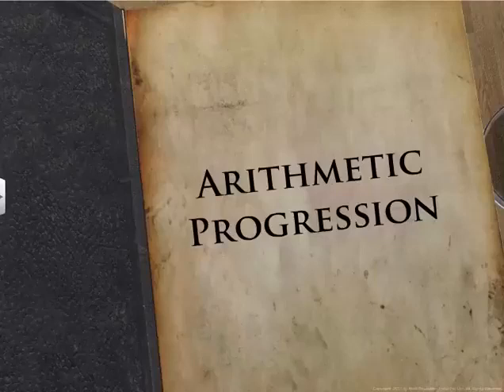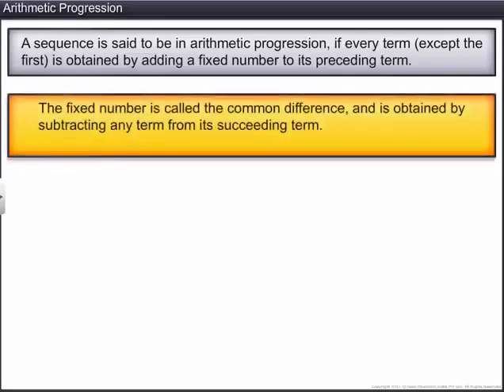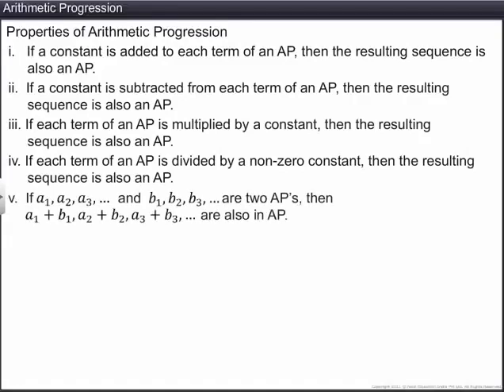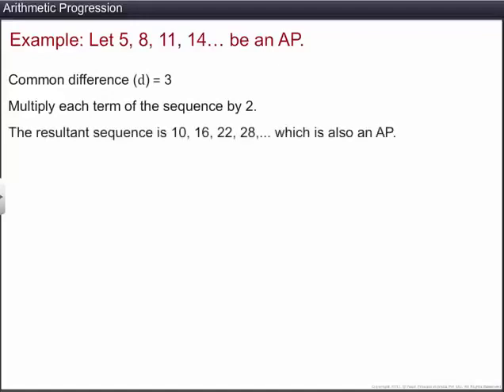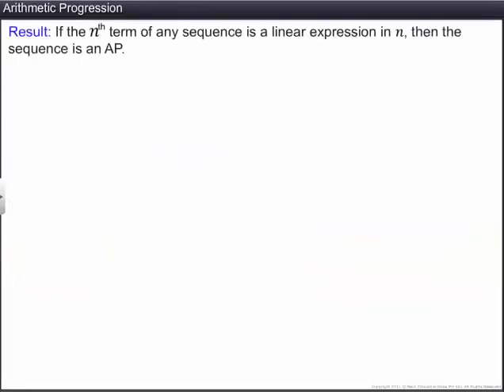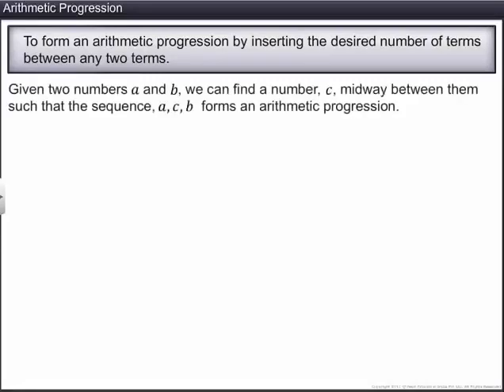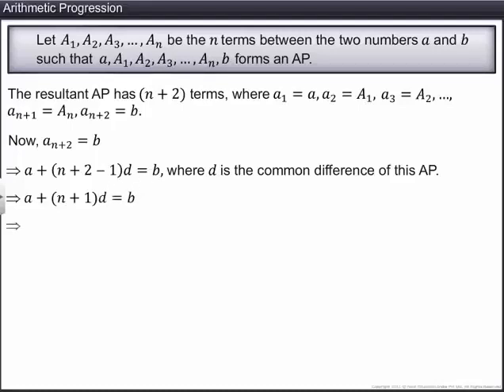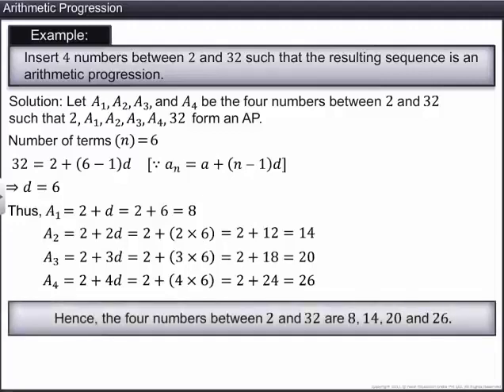8 Sequences and Series – 2, Arithmetic Progression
8 Sequences and Series – 2, Arithmetic Progression